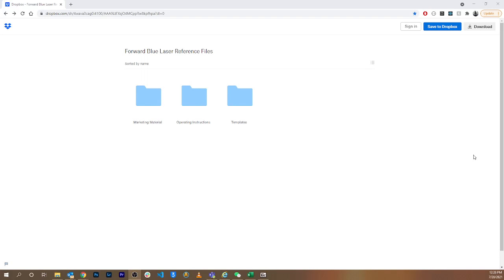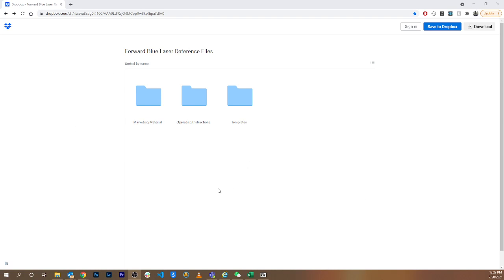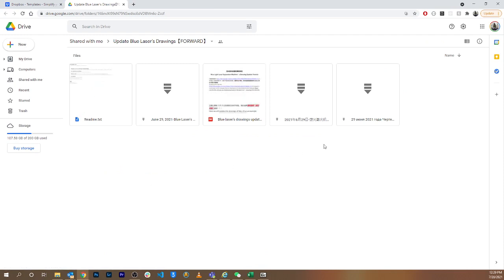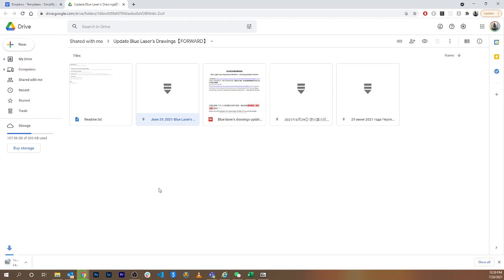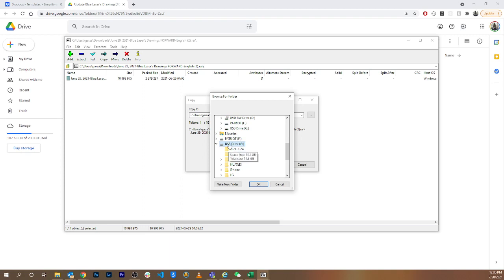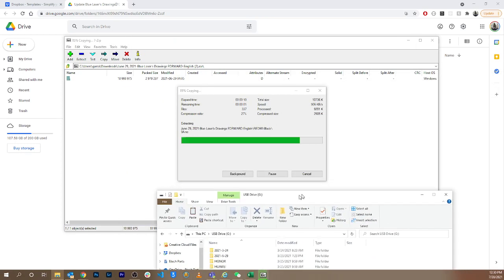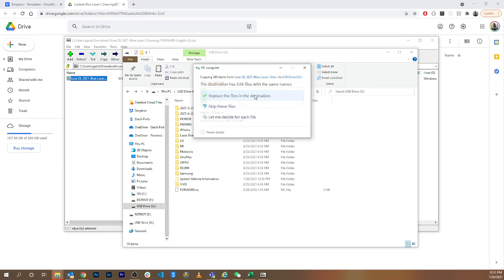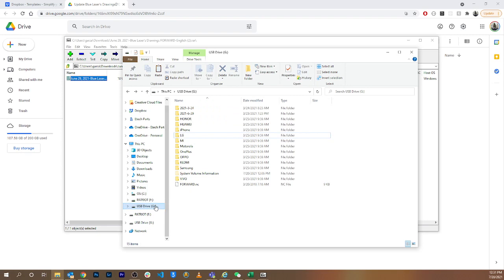Forward Blue Laser Drawing Update Process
In this video we review how to update the drawing files for the Forward Blue Light laser machine. I forgot to mention in the video, but if you lose or damage the flash drive that came with the machine, any 16gb flash drive can be used to replace it. Ensure that the new drive is formatted using the Fat32 files system.